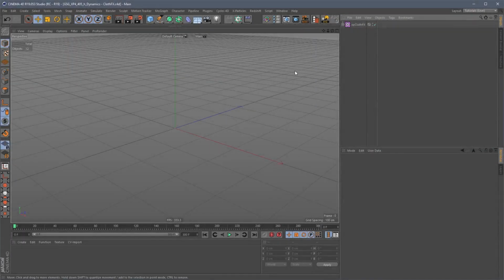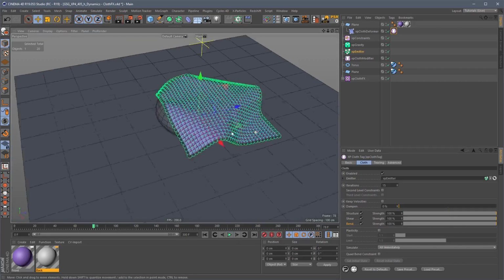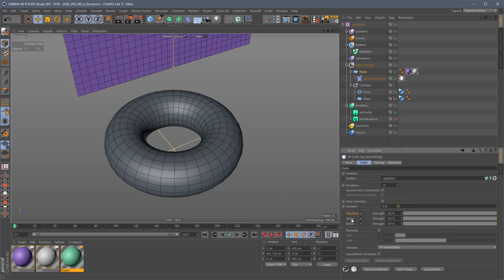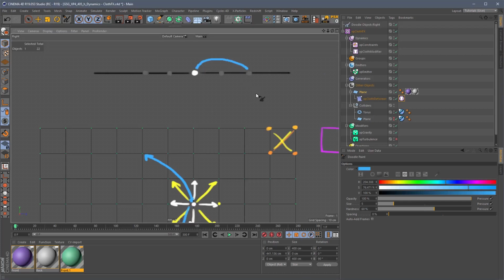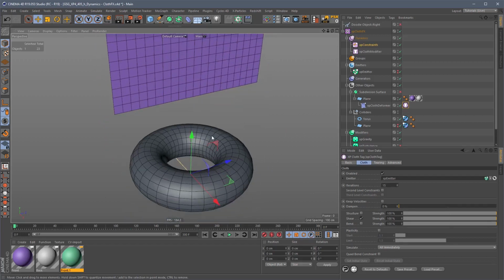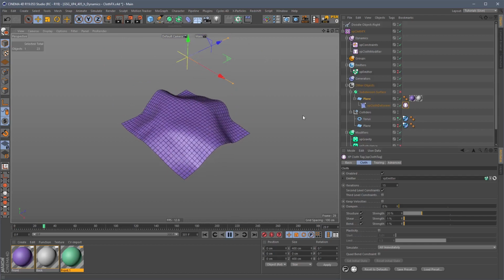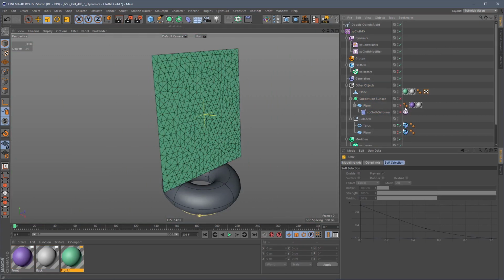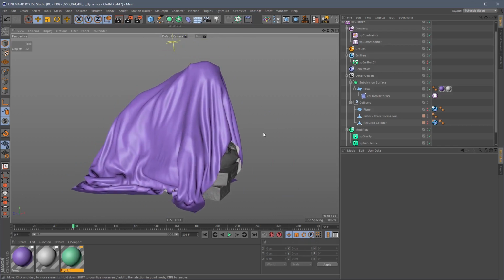Appendix XP4; Dynamics ClothFX Part 1 HD WEB